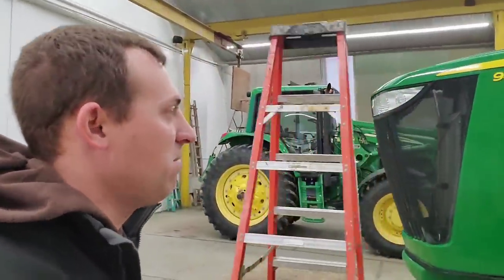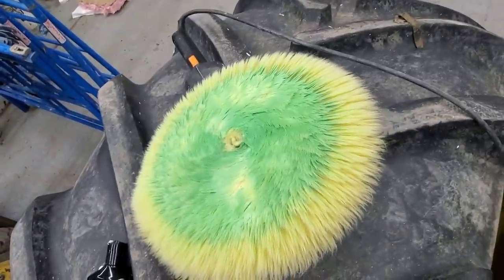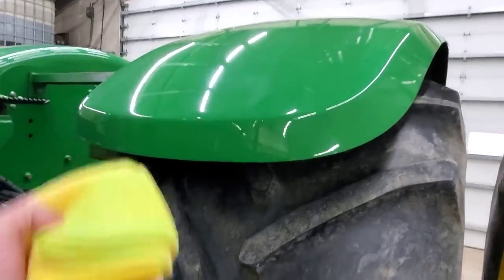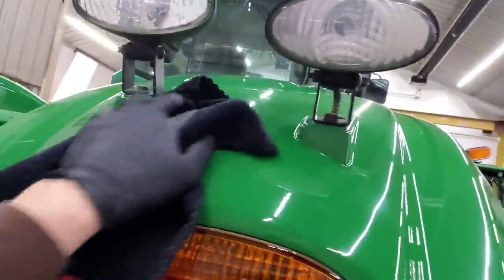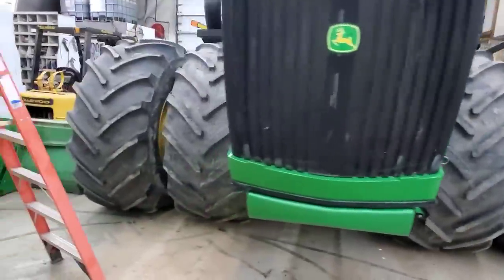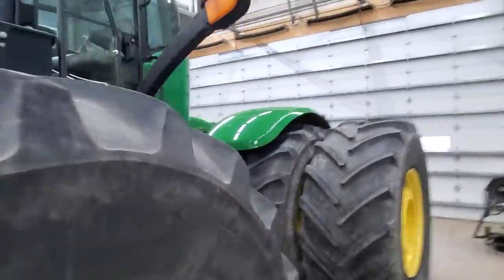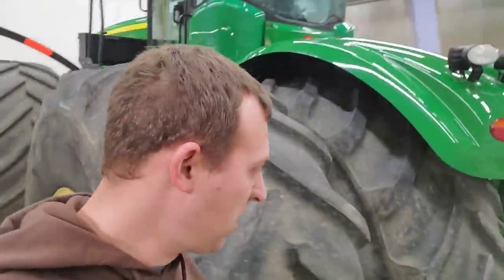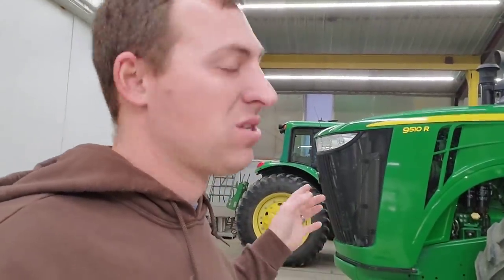Ceramic Coating Time! - #322